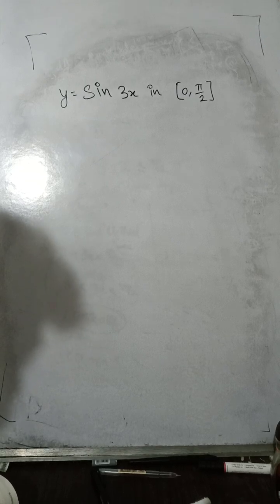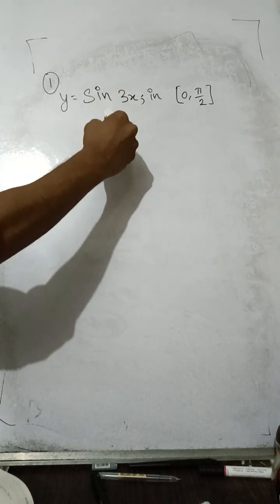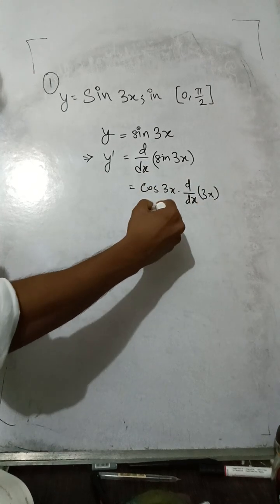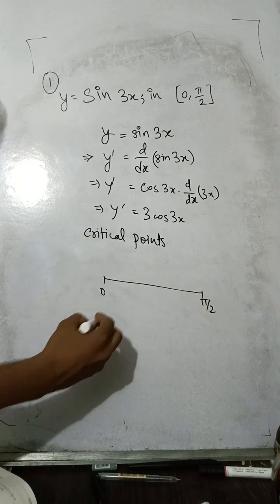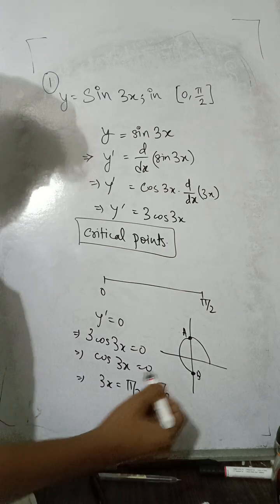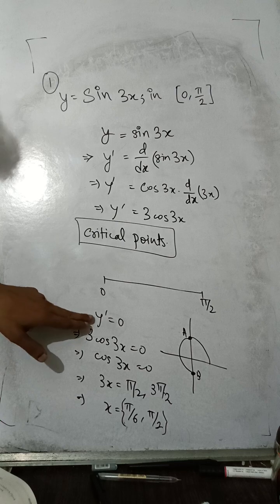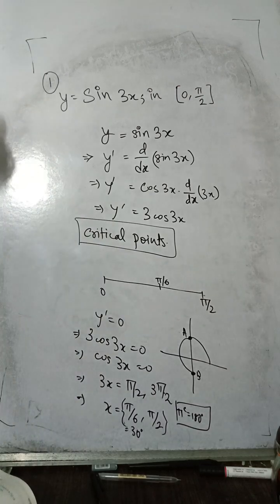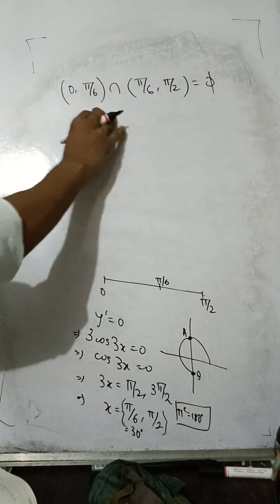3.1 Increasing and decreasing functions.